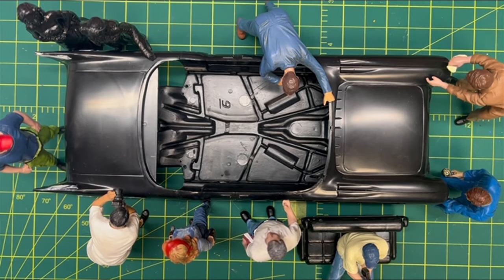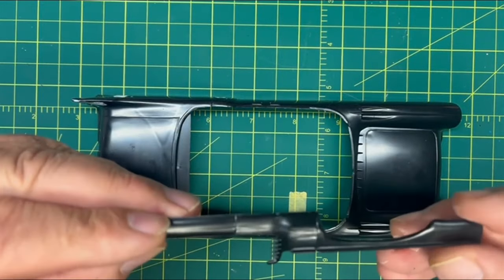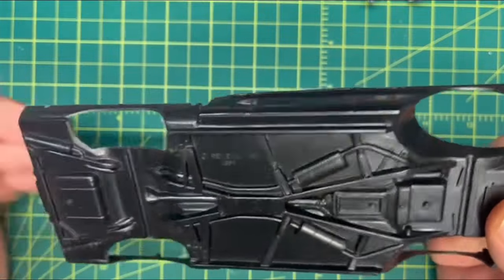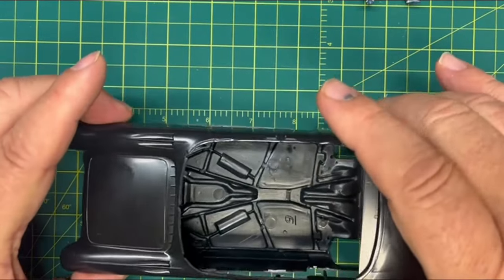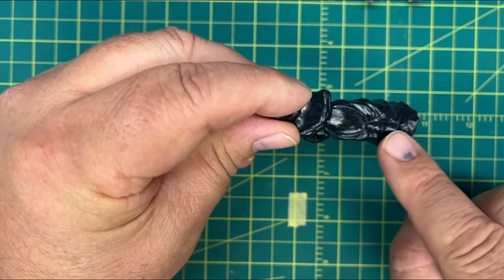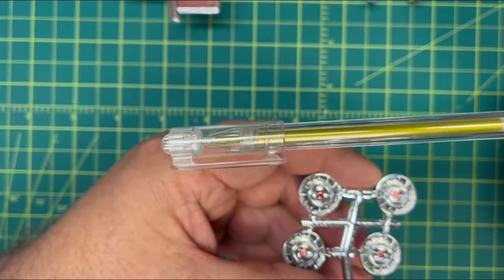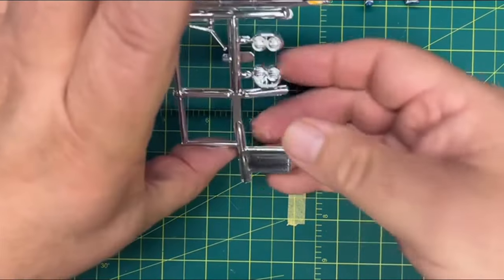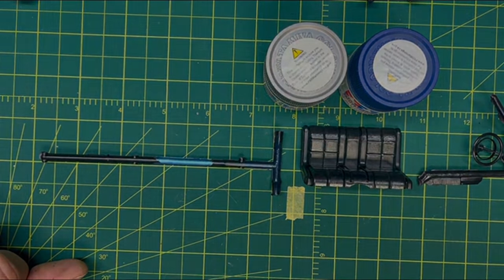Revell 57 Cadillac Eldorado Brougham build update #1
It’s been a long time coming, but today I got into the Cadillac.  I took everything and laid it out on the desk and made sure everything was there.  Then I started fitting the body.  I’ve heard stories about how it’s a bugger to get the body to line up when gluing everything at the same time, so I started making sure it all fit now.  Then I added some putty to the fisheyes on the body.  Next, I got the figures cleaned up and glued.  While I was at it, I glued the tires, and the seat.  The Tamiya extra thin glue works great.   Then I tried a paint mix that I thought would look really good with this kit.  1 part chrome silver to 1 part blue.  I think it’s perfect.  Then it was time to clean up and go up with the pups.

156IEX4M

NEOECO airbrush on amazon

NEOECO Universal Airbrush Cleaning Pot Jar

.3mm solder

American Diorama Figures